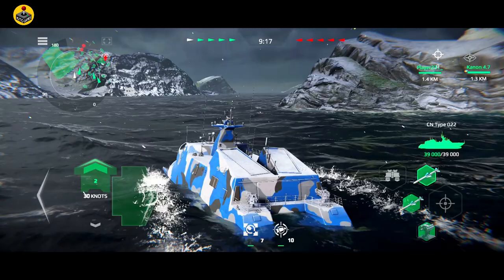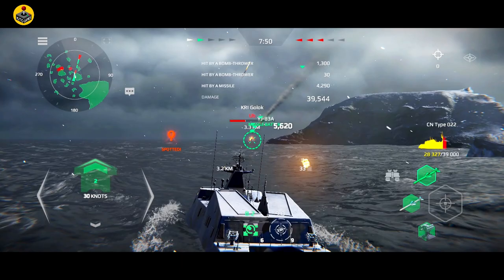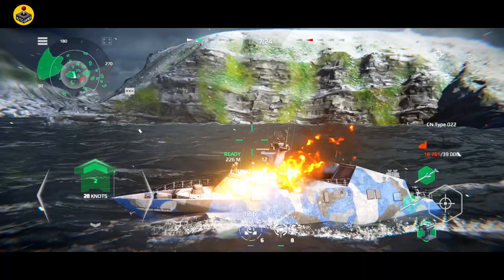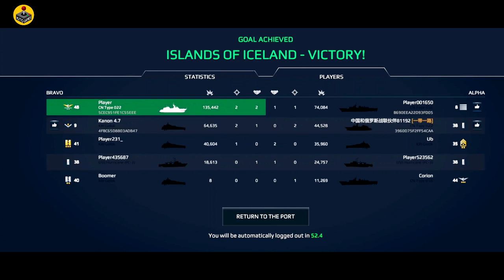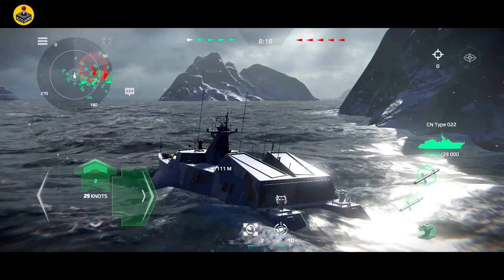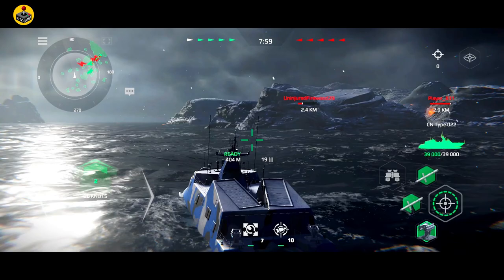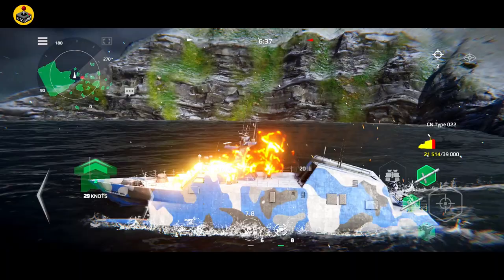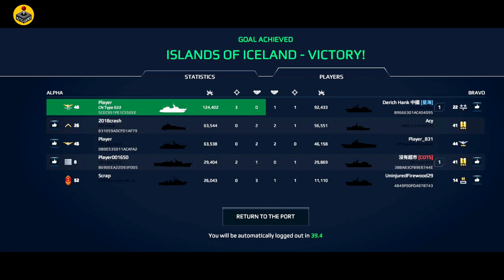Modern Warships | CN Type 022 | Chinese Fast Attack Missile Boat | With Grenade Launcher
CN Type 022
Chinese fast attack wave-piercing catamaran type missile boat.

1st warship in Tier 1 with grenade launcher